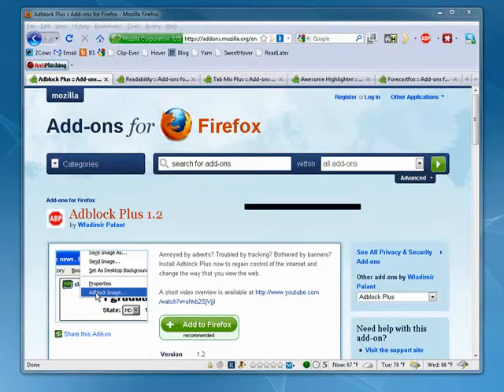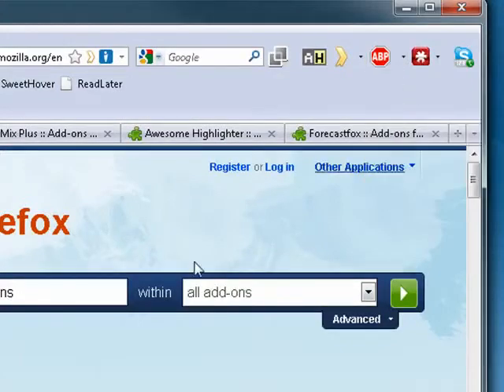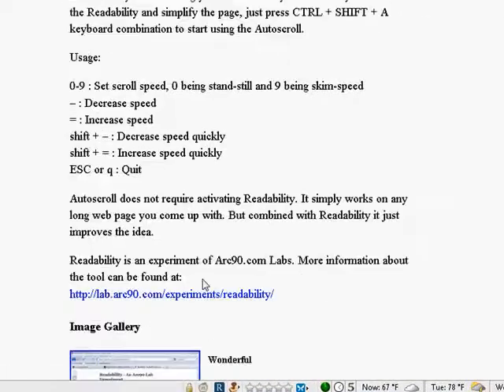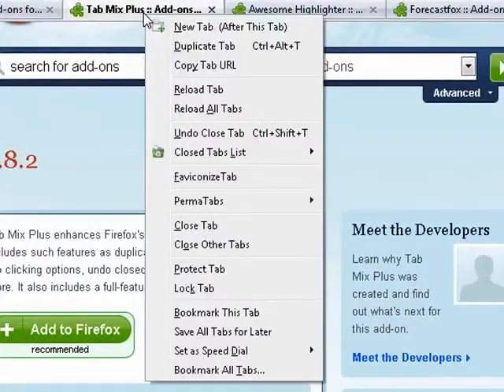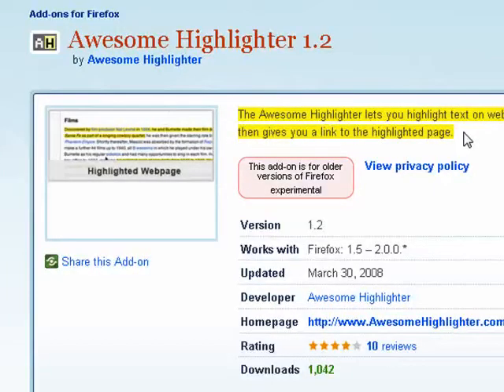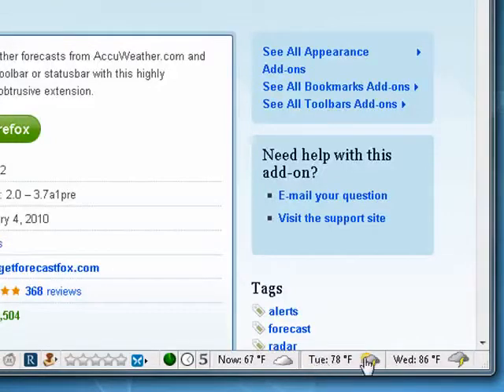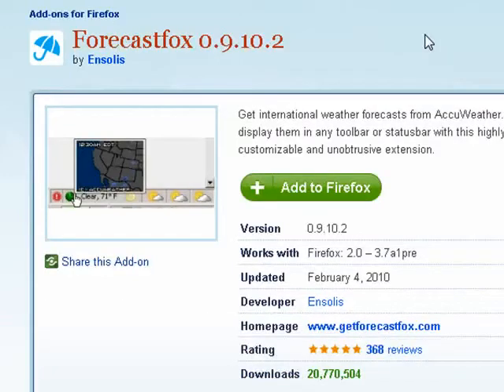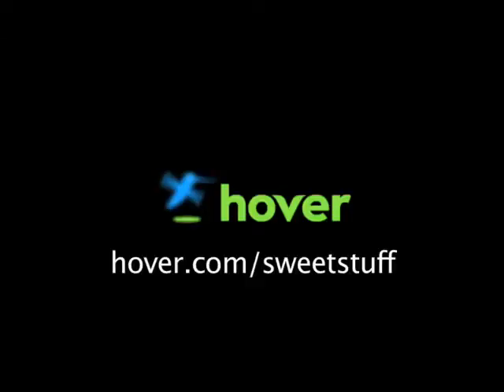10 Free favorite Firefox Add-Ons - 6 to 10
Firefox has become a very popular Web browser. With the help of add-ons it can become even more. This week, part two with extensions six to ten. Also be sure to check last weeks episode featuring 1 to 5 @ butterscotchcom